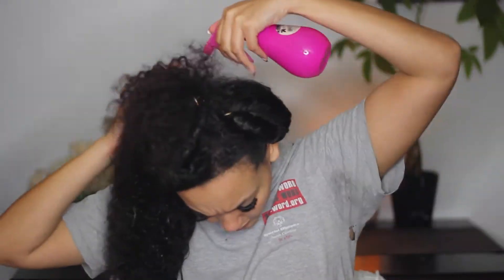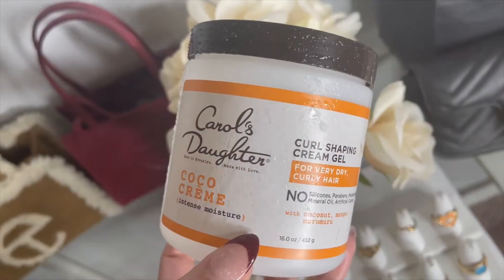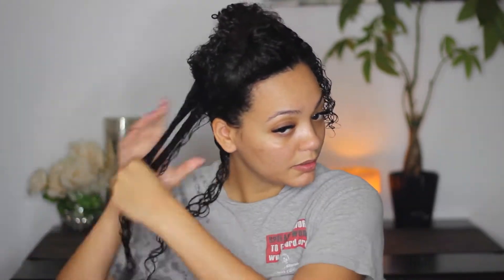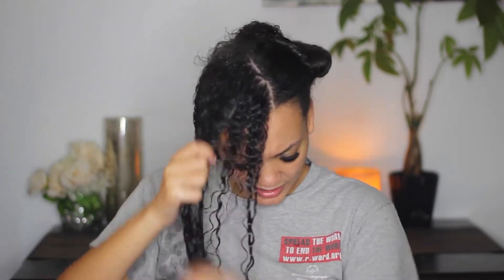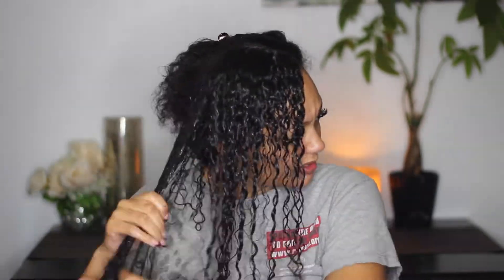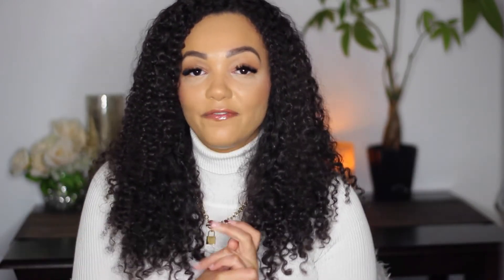1 PRODUCT CURLY HAIR ROUTINE | FT. Carol's Daughter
Hi gorgeous! Today I am showing you my one product curly hair routine! I am using the Carol’s Daughter: Curl Shaping Cream Gel! I’ve been using this product for over a year now and I am obsessed! Let me know if you try it out!

Carol’s Daughter Coco Creme Curl Shaping Cream

Wanna talk business, collabs, or just in need of a friend?